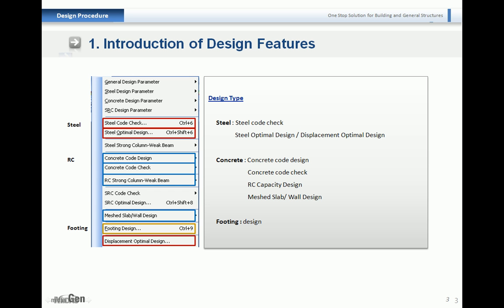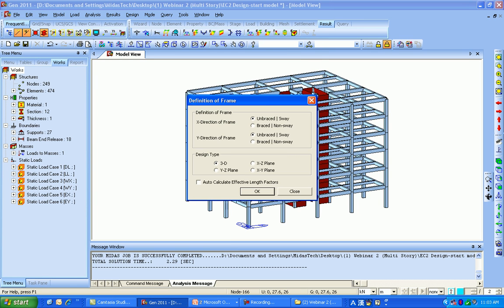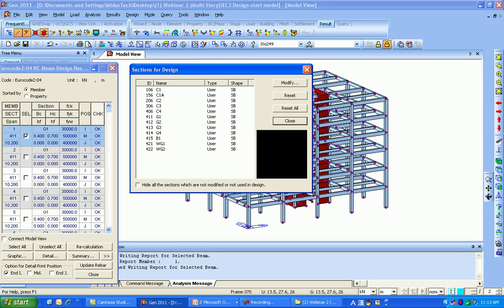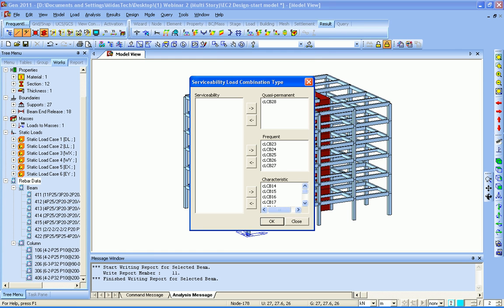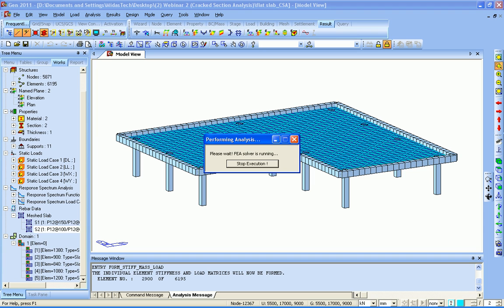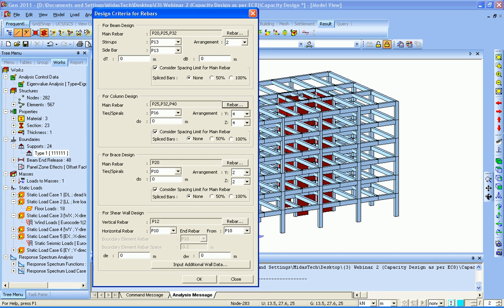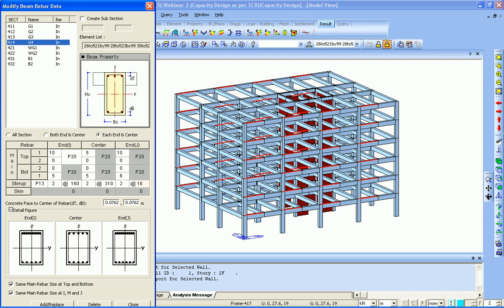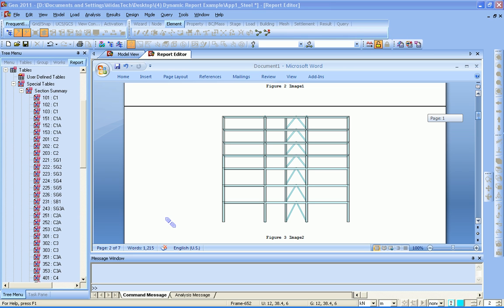2011 03 24 MIDAS Gen 2nd Webinar